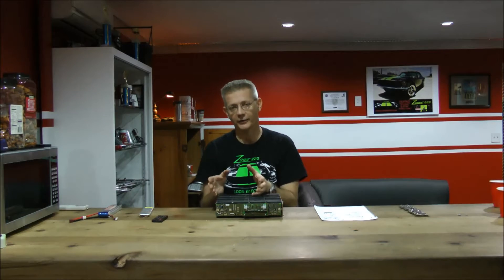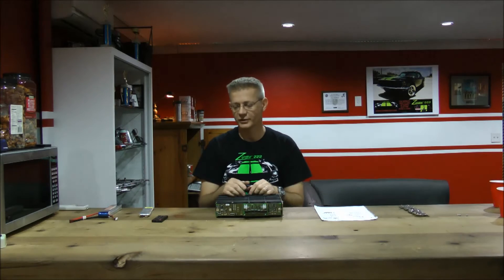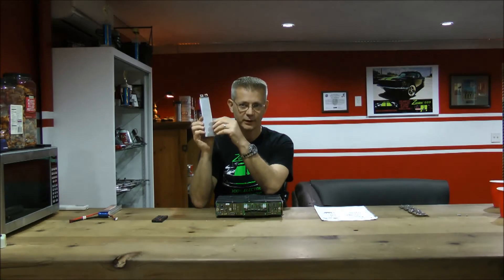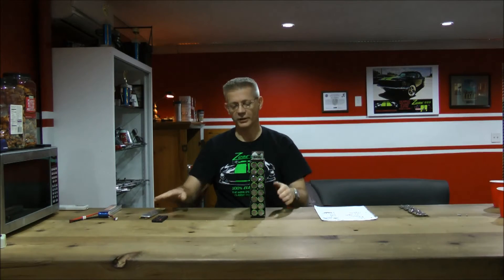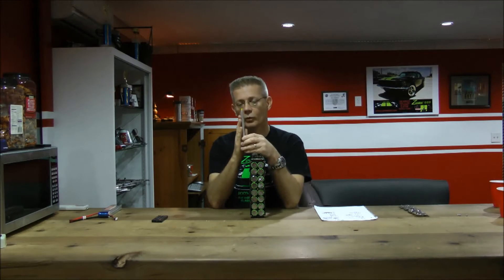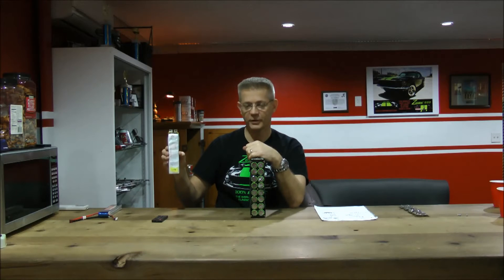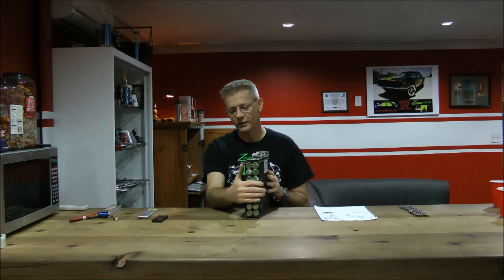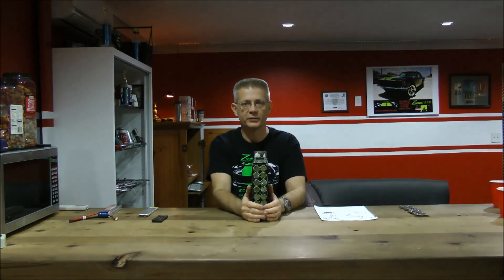battery overview part 3 - internals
deeper dive into the differences between the original Zombie 222 battery built by High Tech Systems and the new one built by us, but using Voltage battery modules.